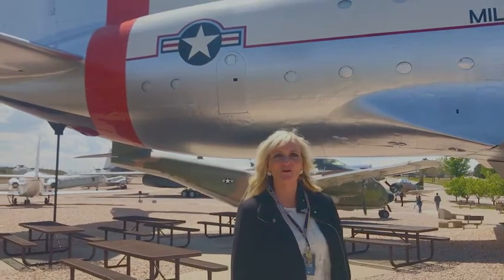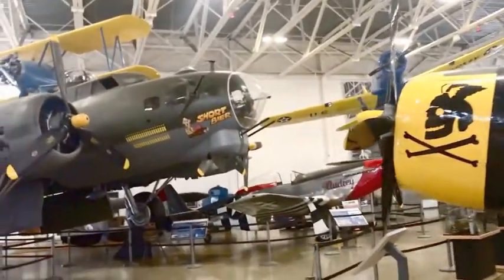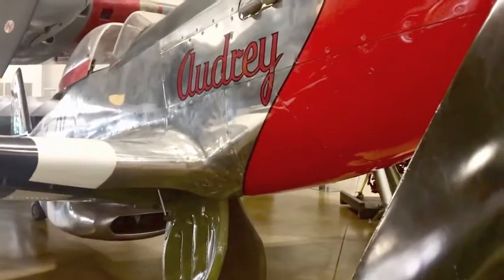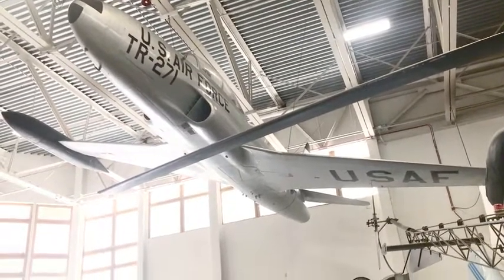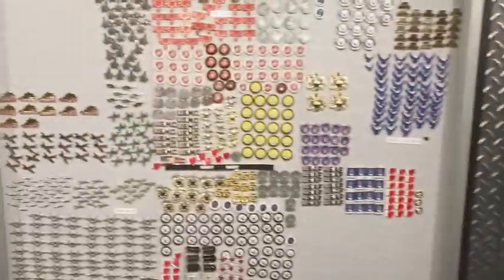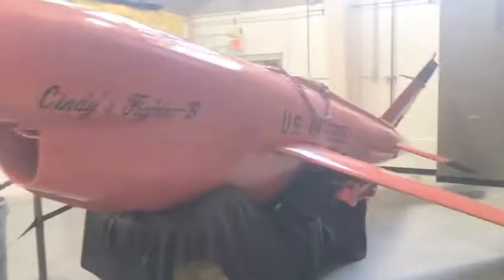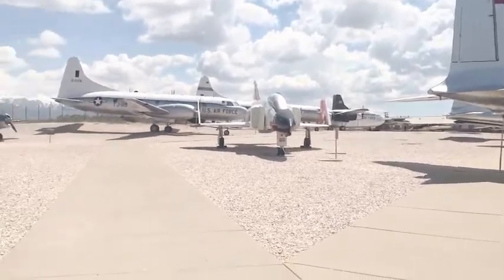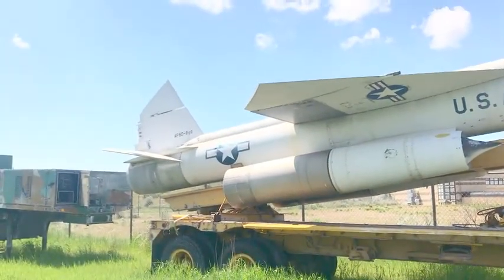Aviation Inspiration Hill Air Force Loaner Program Visit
We wanted to visit the Hill Air Force for inspiration.
Video Locations: Hill Air Force Base, Utah.

Cedar Valley High School is a new public high school being built in Eagle Mountain, Utah.  We are part of Alpine School District.

**This video is for personal sharing only and is not intended for advertising or commercial use**

Cedar Valley High School